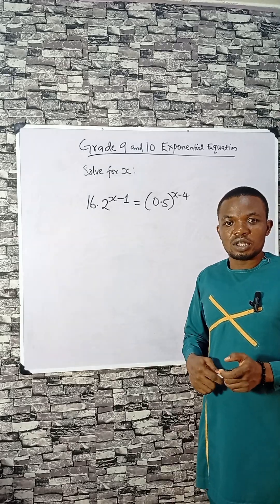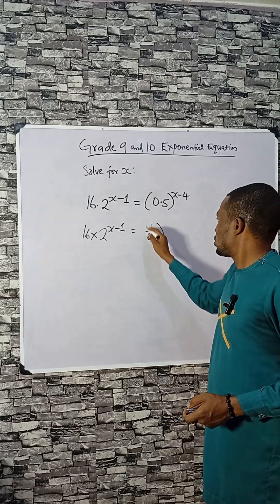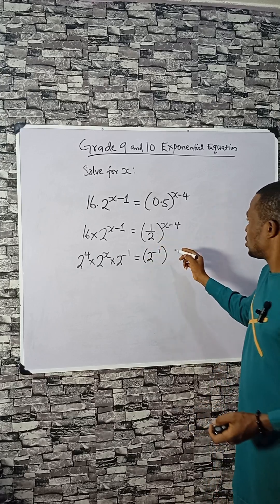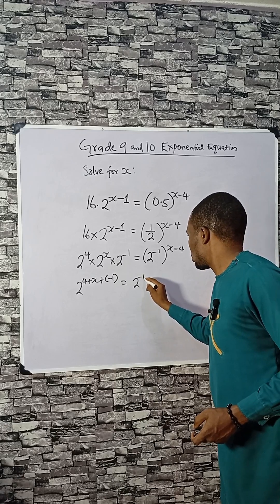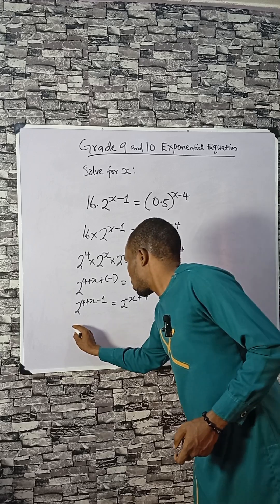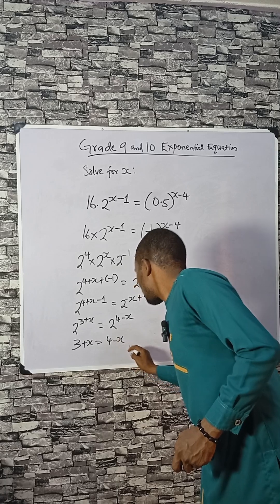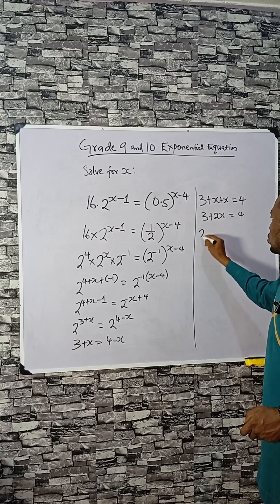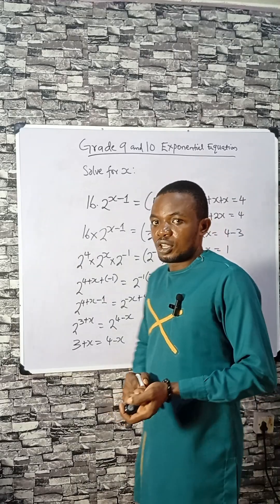Exponential Equation for Grade 9 and 10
Struggling with exponential equations in Grade 9 or 10? This video breaks down a challenging exponential problem:
Solve:  — step by step, using simple algebraic rules and properties of indices.

You’ll learn how to:

Convert decimals to base powers of 2

Apply exponent laws efficiently

Equate powers with the same base

Solve for unknown exponents using algebra

Master base conversions with fractional exponents

This lesson is perfect for students preparing for GCSE maths, junior high algebra, or those who want to strengthen their exponential skills. Ideal for classwork, homework help, and math competition prep!